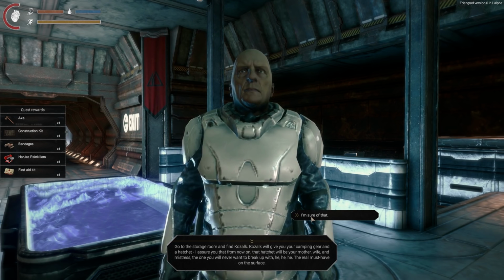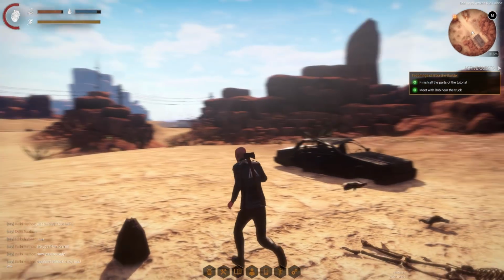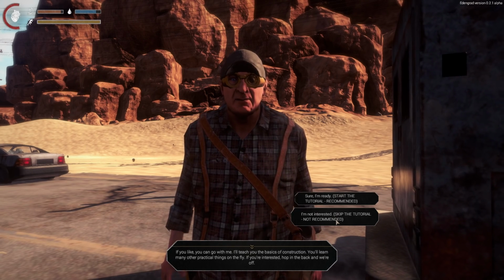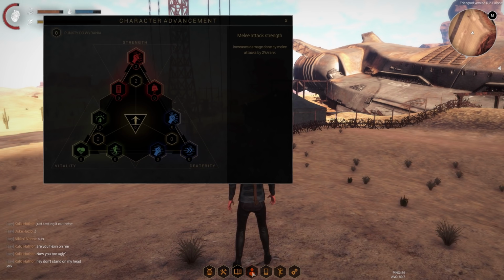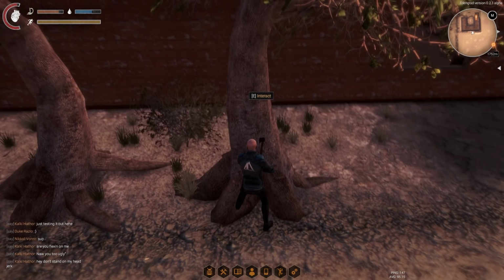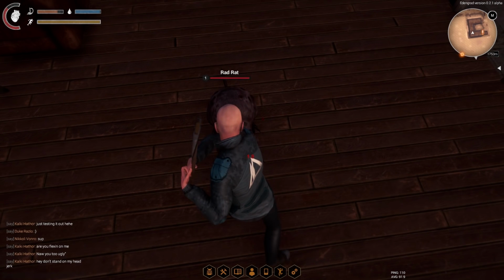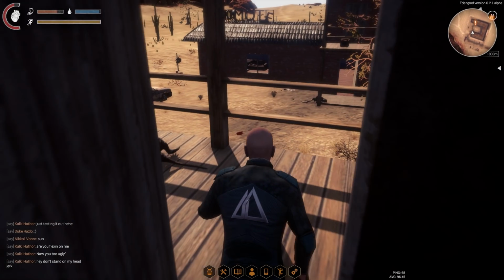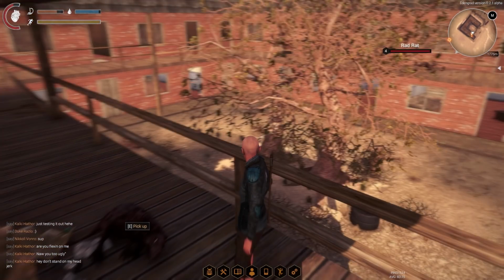Edengrad Gameplay (Alpha) - Early Access Quick Look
Edengrad (MMO) had a rough start it seemed, but I've been waiting for this Early Access and had to check it out for myself regardless!

In this Edengrad Alpha Gameplay video, I am taking an early look at this MMO survival game that's been on my wishlist for almost a year now. The game had major FPS and Lag issues, but my hopes remain high that these issues will be resolved shortly because I am still excited about the possibilities Edengrad has to be a very fun game!

What is Edengrad?

Edengrad is a post apocalyptic Survival MMORPG game based on the fundamentals of post-apocalyptic culture and inspired by classics, such as Fallout and Mad Max. The entire gameplay rests on mechanics known from Sandbox productions, in which players have no set down destination, but everyone freely chooses interesting quests and take their paths.

At the beginning in Edengrad, player’s everyday responsibilities include collecting firewood, building shelters, hunting small game and hydrating the character’s body. This phase finishes after finding fellow travelers and formalizing an acquaintance through formation of the fraction.